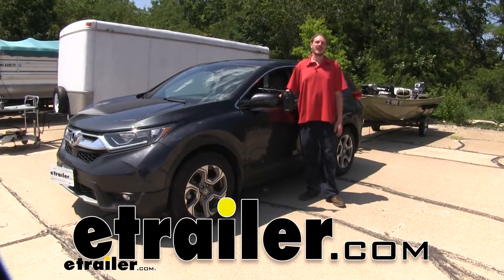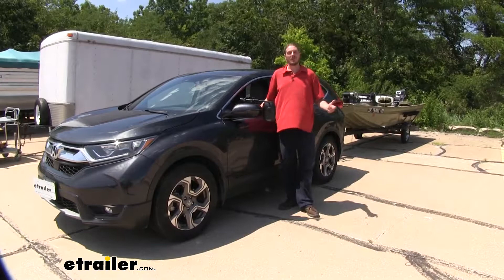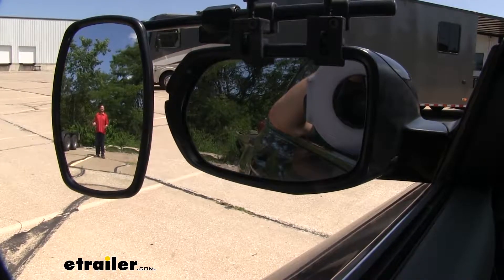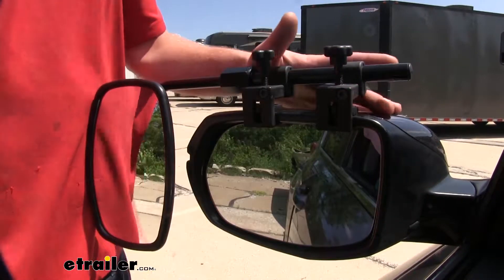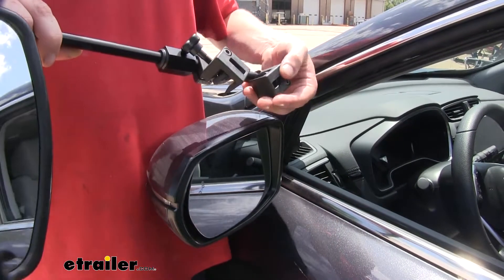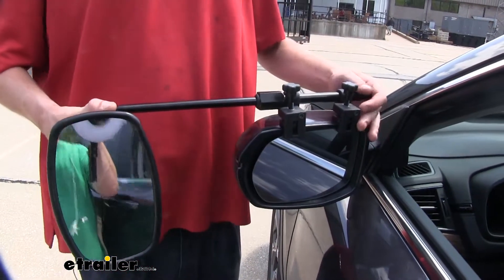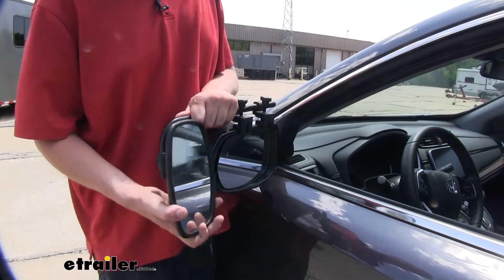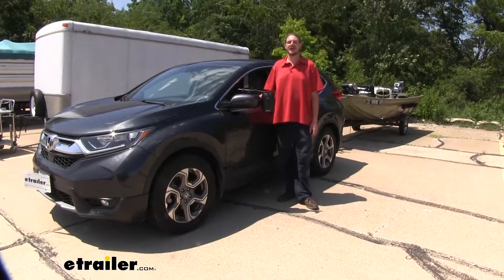etrailer | Installing the CIPA Universal Fit Towing Mirror on your 2019 Honda CR-V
Hi there, CR-V owners. Today on our 2019 Honda CR-V, we're going to be taking a look at CIPA clamp on universal towing mirror. These are available in either a quantity of one or two. We're going to be using ours today in conjunction with our jon boat here, but it'll work well with whatever you're going to haul.So as you can see here, I can clearly be seen in our factory mirror, but as I take a step towards the outside, I'm no longer visible on our factory mirror, but I can be seen in our towing mirror. This is particularly useful when merging onto the highway and changing lanes. This mirror is a quick and easy installation because it simply slides on and clamps in place.

You'll have it installed in a matter of seconds. Our clamping points here have rubberized bumpers on them to prevent any scratches or abrasions to your mirror.While our mirrors installed, we still have full movement and adjustment of our factory mirror and the breakaway function in the mirror will still work without contacting the glass. You may need to loosen them up just a little bit to get it to clear. Once you've got them both in place, just go ahead and tighten them down. The mirror is adjustable by loosening the knob here.

You can then determine how far you want the mirror to extend outward.We're going to go ahead and push it in and then tighten it back down. You can then adjust your mirror how you want it. It'll tilt both vertically and horizontally. And you can also pivot it side to side. Once you've got it set where you want it, you're ready to hit the road.

And that completes our look at CIPA universal clamp on towing mirror on our 2019 Honda CR-V..